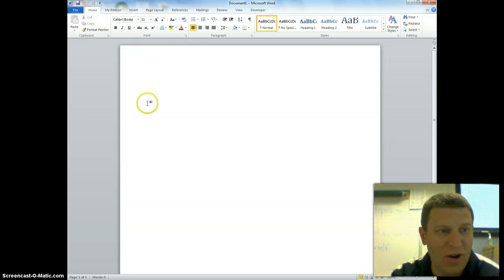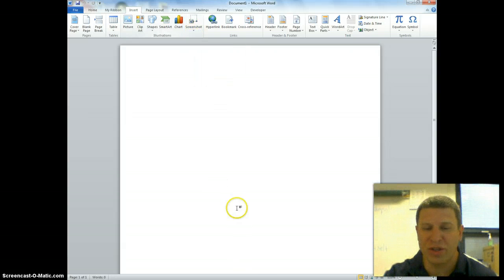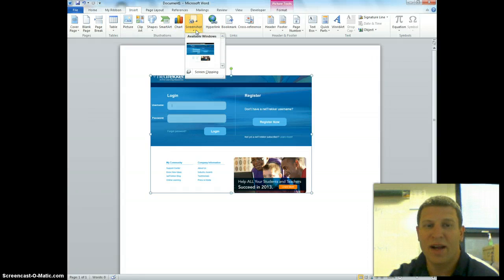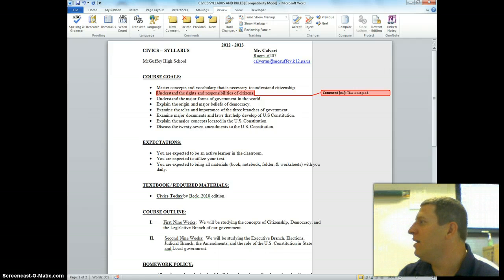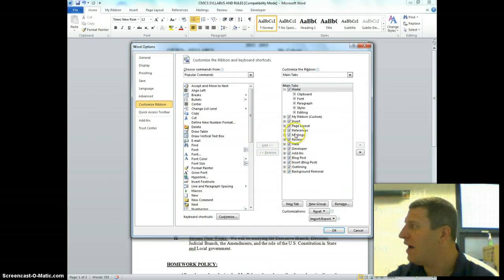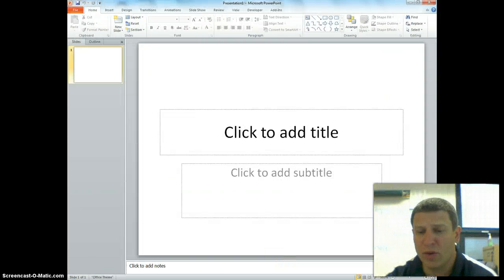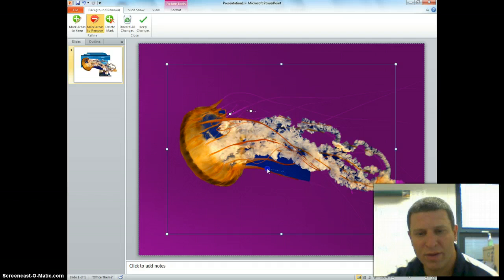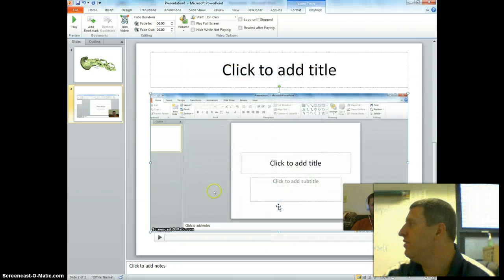McGuffey Tech Training 9/19/13 Office 2010